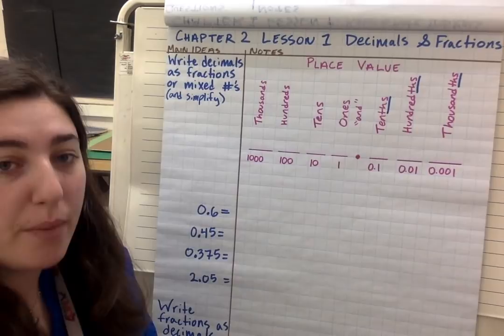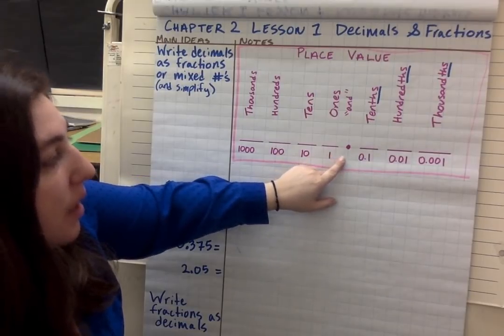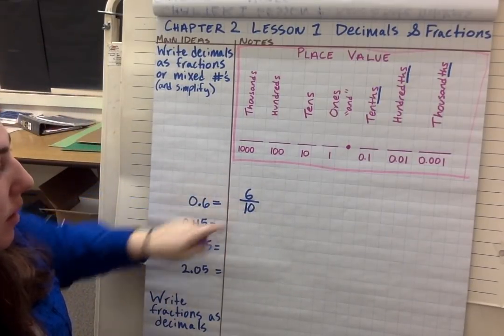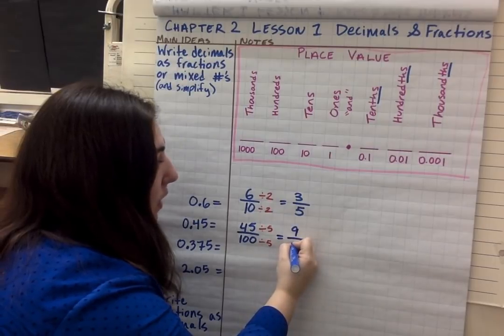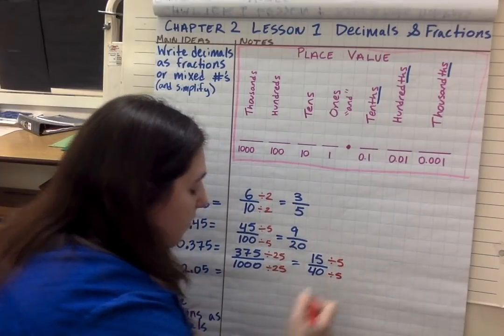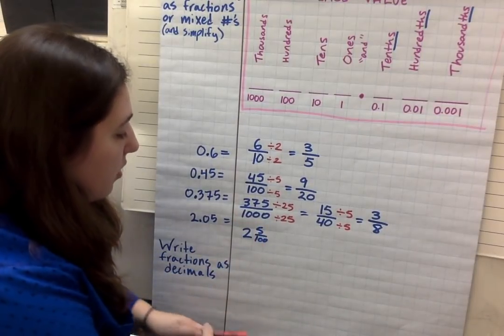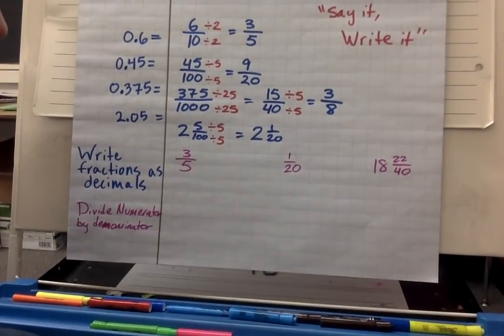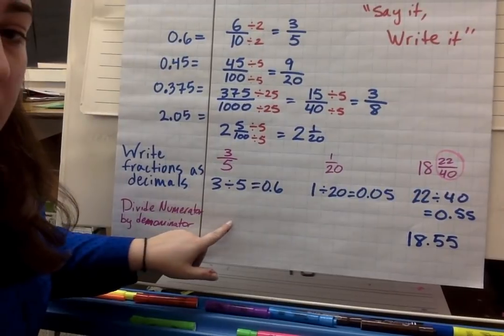Chapter 2 Lesson 1 Decimals and Fractions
Writing Decimals as Fractions or Mixed Numbers and Writing Fractions as Decimals.